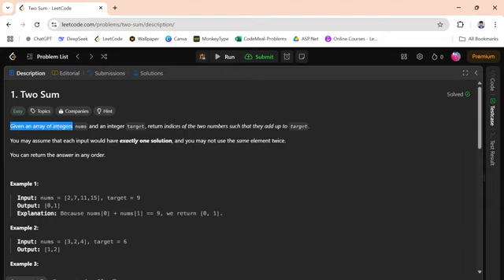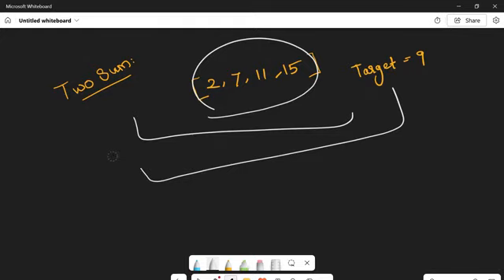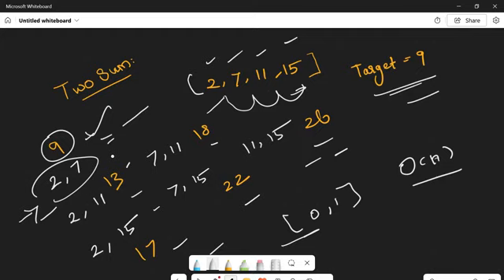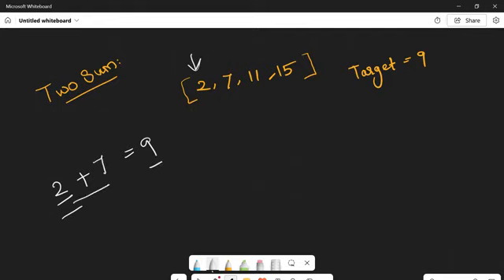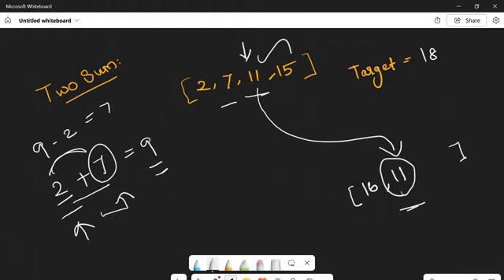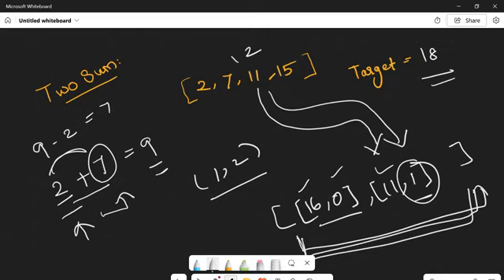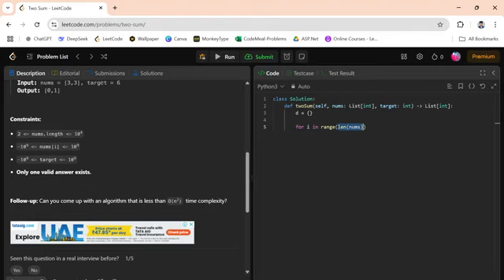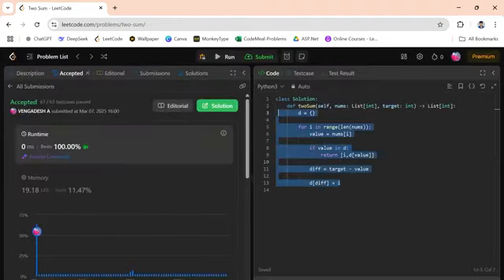Leetcode-Two sum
leetcodeinpython As I inspired about this videos. This videos are useful for many learner.